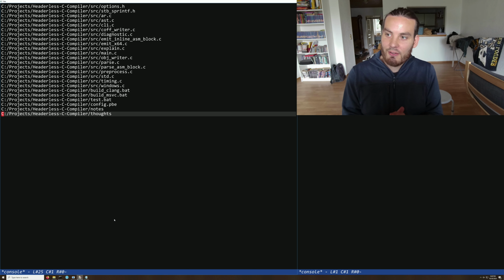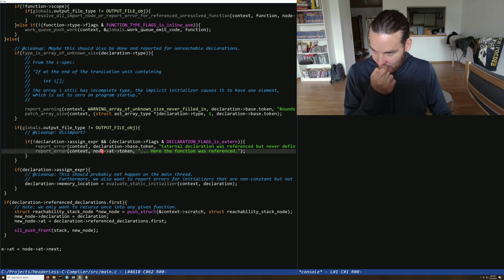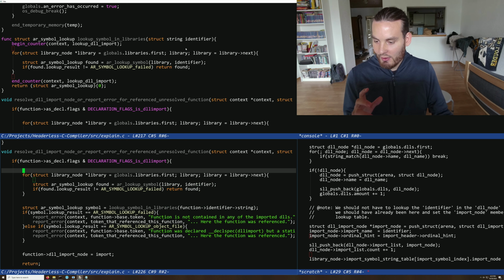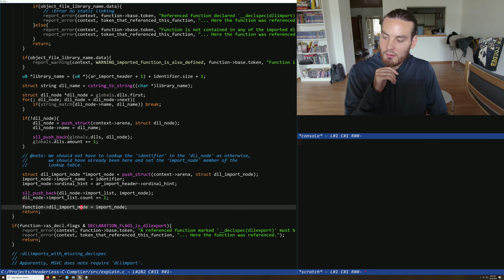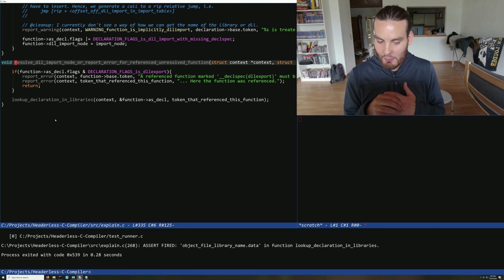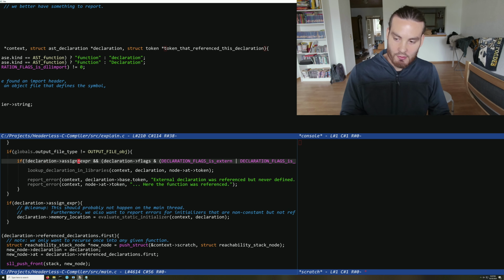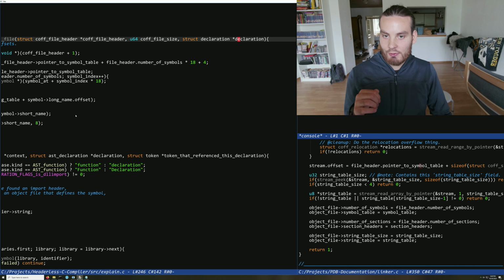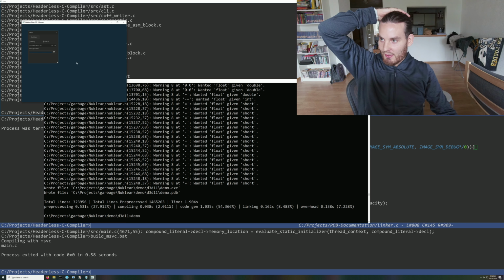C-Compiler: Let's support "data-only" libraries like `dxguid.lib`.